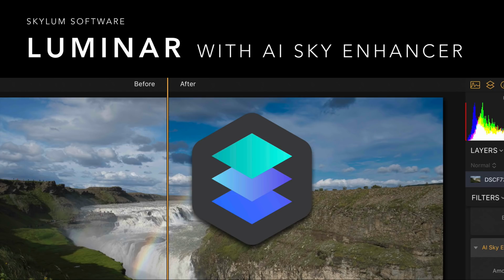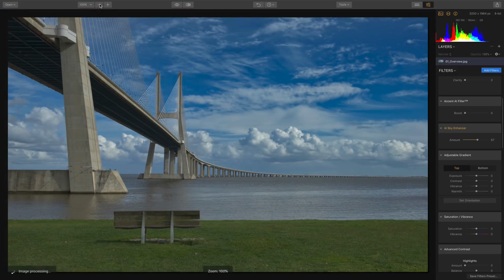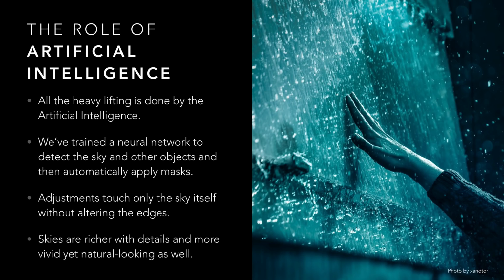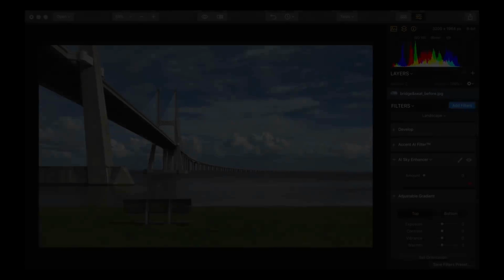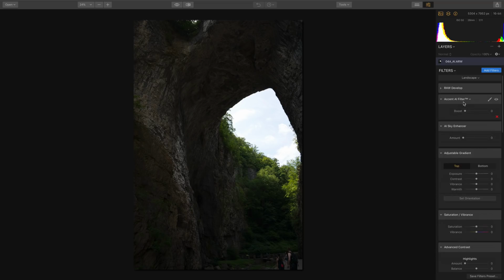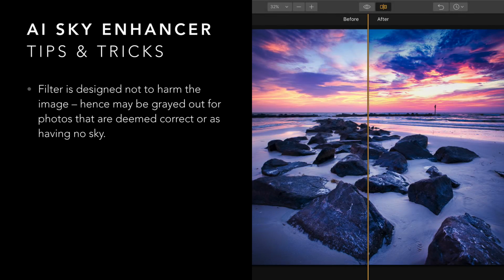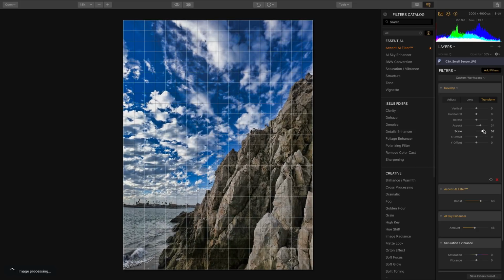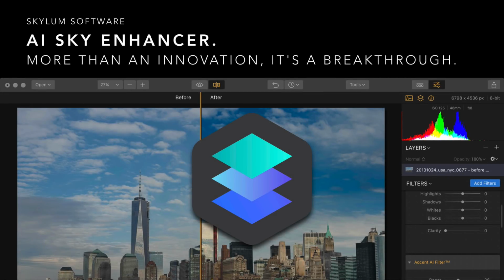What’s behind the brand-new AI Sky Enhancer in Luminar 2018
Haven’t unboxed the new version of Luminar 2018 yet? Act fast, because you’ll find a completely new AI-based tool to get the best-looking skies in all your outdoor photographs.

Dive deep into AI Sky Enhancer by watching this extensive video by Skylum educator and photographer Richard Harrington. Explore how you can get a real-time sky transformation by moving just a single slider to the right – definition, color, and texture are instantly enhanced. Moreover, AI Sky Enhancer automatically identifies the sky and applies masks without affecting other objects in your image. No need to use time-consuming edge selection, masks, and layers. AI Sky Enhancer is more than an innovation; it’s a real breakthrough!